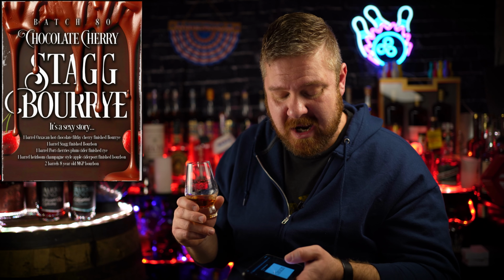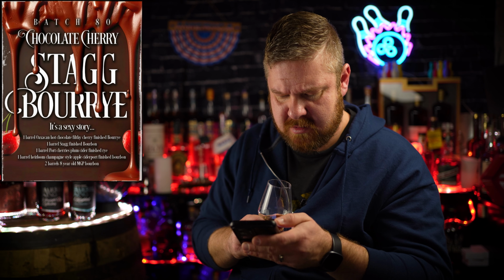Wow! Barrel King March Releases (Batch 79 & 80)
Become a Barrel King Gold Member and Taste the Amazing Whiskey coming out of Bourbon Missouri!

⬇️MERCH⬇️
ADHD WHISKEY SHIRTS!

Bottle Review Scoreboard!

0 - 2.9 : Some of the Worst I've Tasted
3.0- 3.9 - Absolutely Terrible
4.0- 4.9 - Bad
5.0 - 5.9 - Not my Jam
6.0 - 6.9 - Decent to Pretty Good
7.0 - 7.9 - Good to Very Good
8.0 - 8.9 - Great to Spectacular
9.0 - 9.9 - Some of the best I've ever tasted

Matt Porter
Rifle, CO 81650